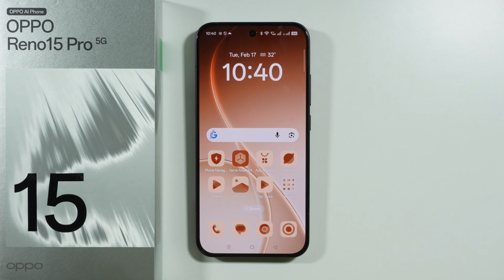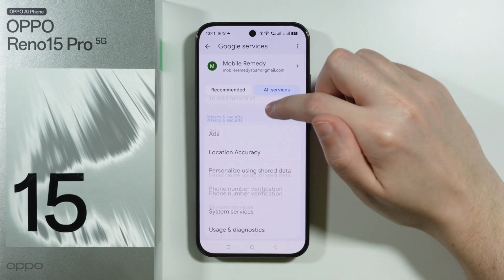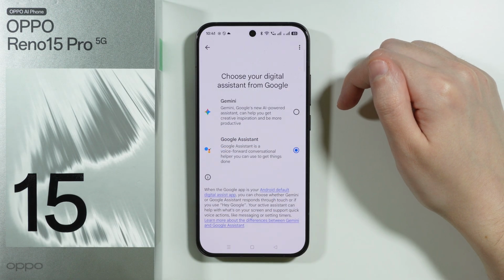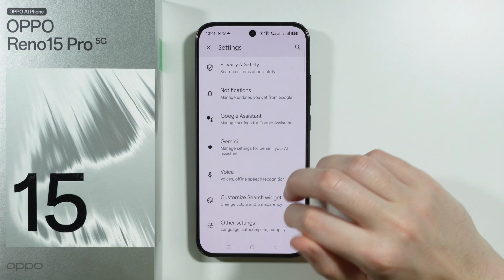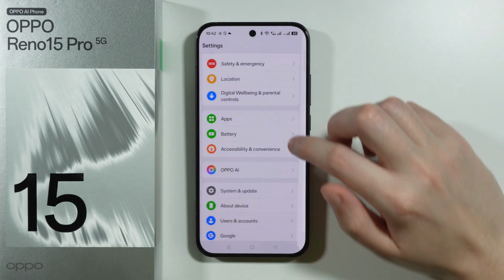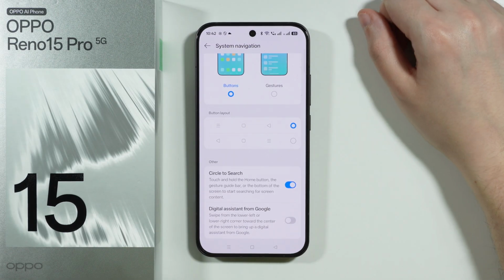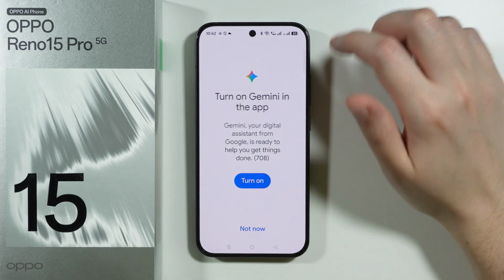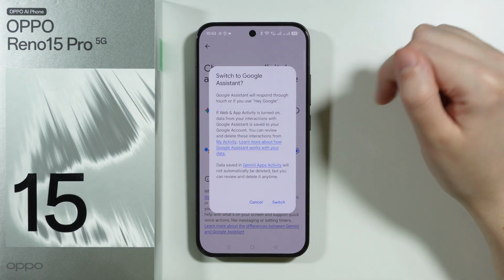OPPO Reno 15 Pro: How to Enable & Disable Gemini/Google Assistant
In this video, I'll guide you through the steps to enable and disable the Gemini/Google Assistant on your OPPO Reno 15 Pro. Whether you're looking to customize your assistant settings or simply turn it off, I'll walk you through the process with easy-to-follow instructions. Make sure to follow along to get the most out of your device's smart features!